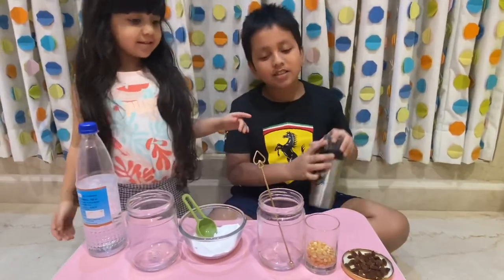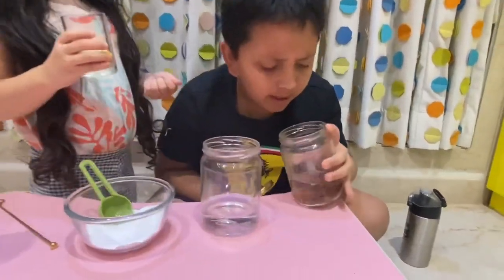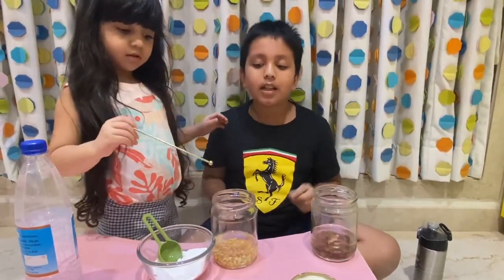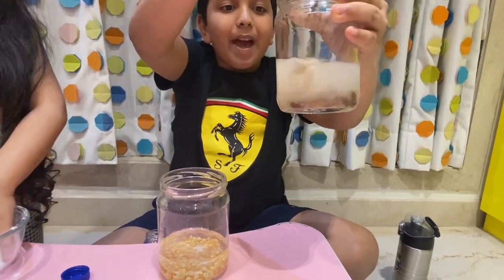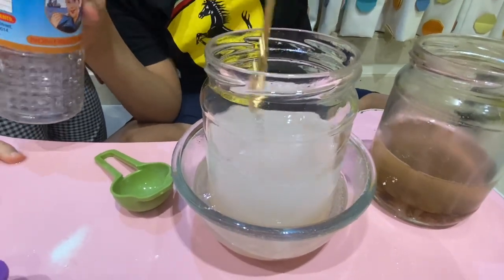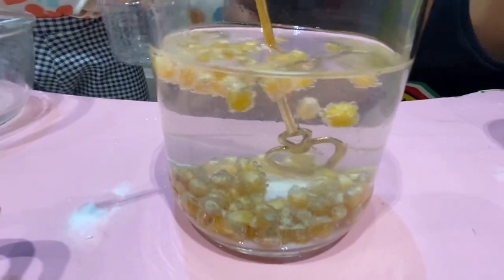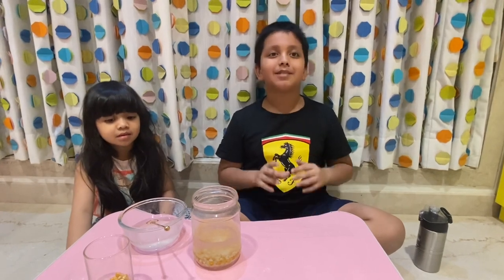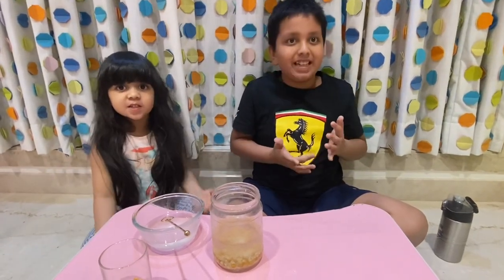Dancing Popcorn🍿Experiment Density |Sink or Float |Popcorn Party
Atharv & Amara are back with a stupendous Science Experiment.
Today they are back to teach you the Science behind
“ The Dancing Popcorn 🍿 Experiment”.
Get ready to party !